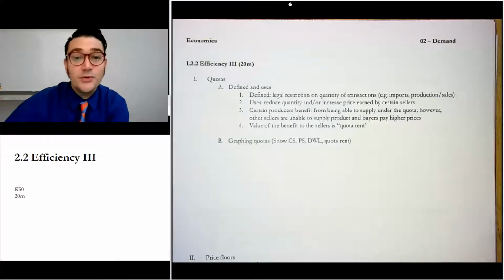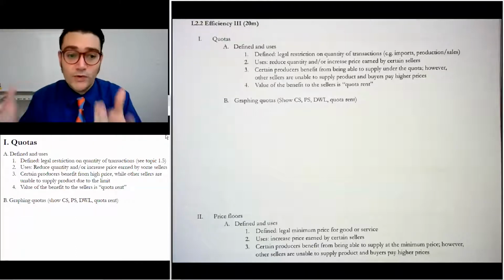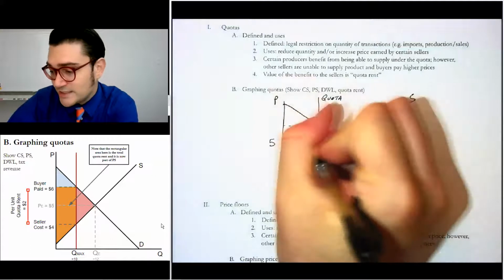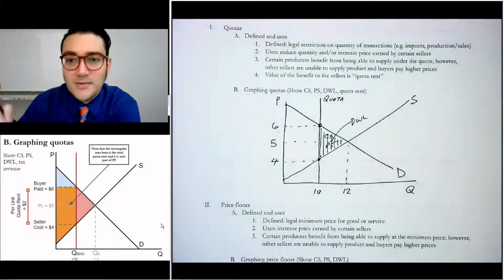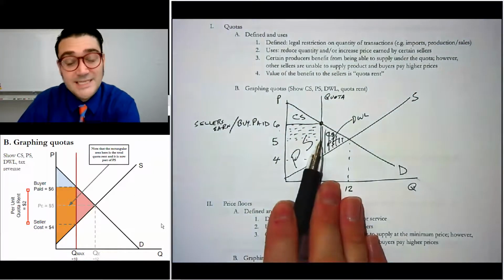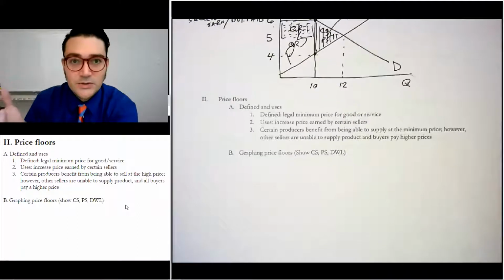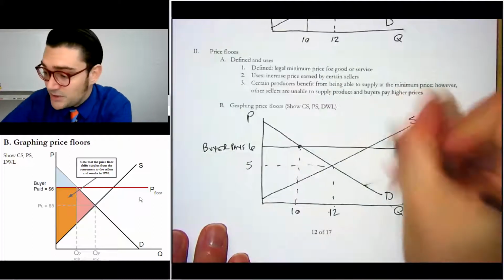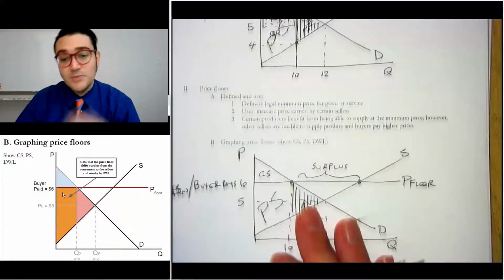L2.2 Efficiency 3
Lecture on efficiency and quotas and price floors